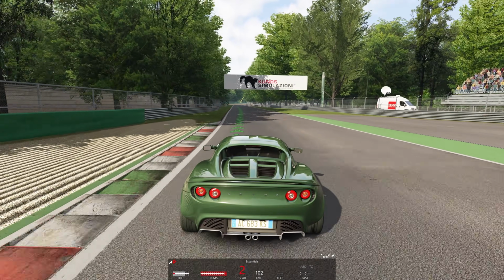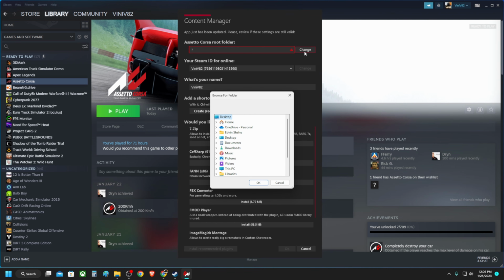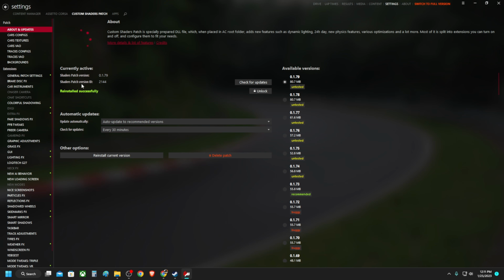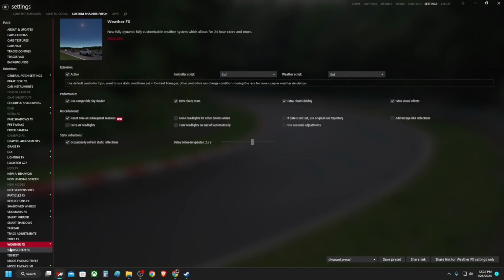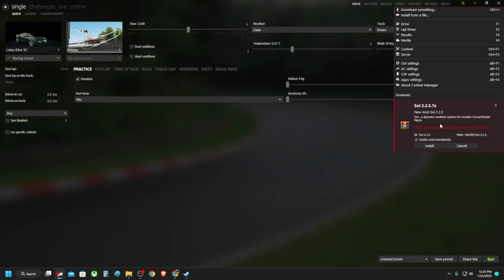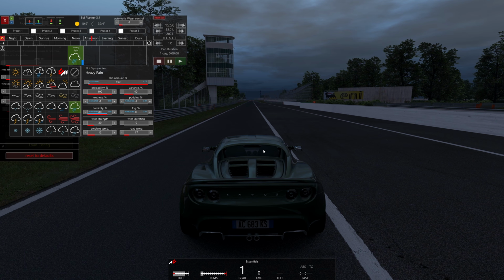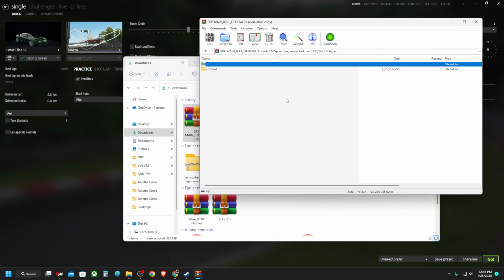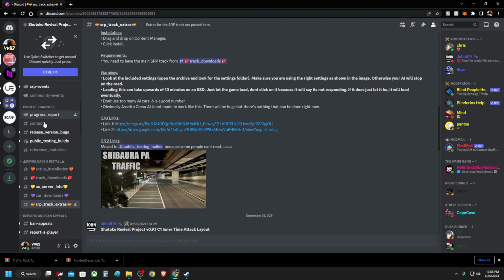Assetto Corsa Mod Install Guide + Content Manager + CSP + Sol + Mods for Tracks & Cars